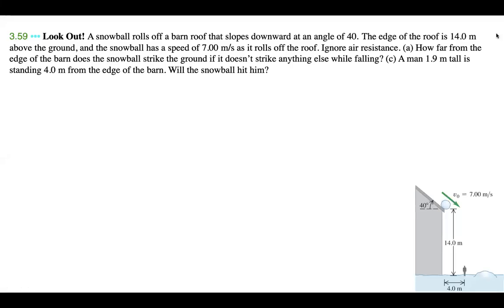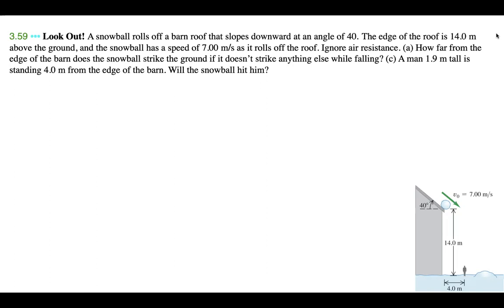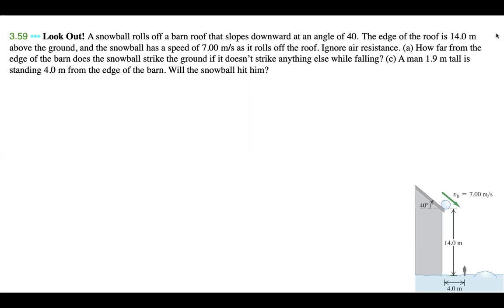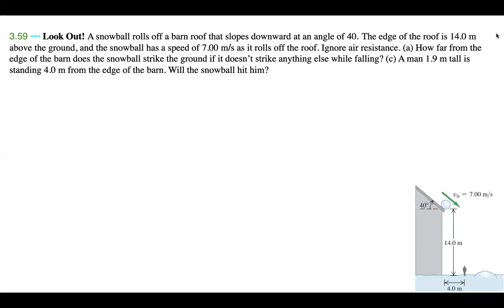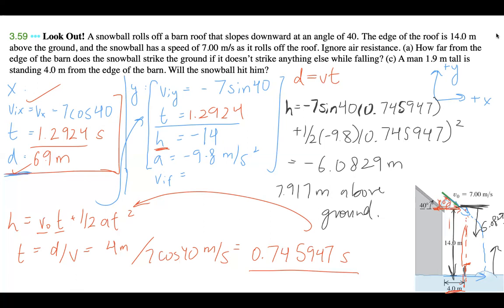Snowball Projectile Motion Problem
☃️🏠 Projectile Motion Problem Tutorial: Look Out!

🔍 Problem:
A snowball rolls off a barn roof that slopes downward at an angle of 40. The edge of the roof is 14.0 m above the ground, and the snowball has a speed of 7.00 m/s as it rolls off the roof. Ignore air resistance. (a) How far from the edge of the barn does the snowball strike the ground if it doesn’t strike anything else while falling? (c) A man 1.9 m tall is standing 4.0 m from the edge of the barn. Will the snowball hit him?